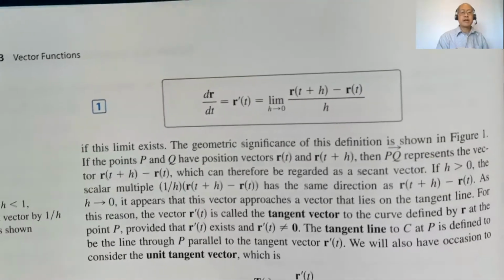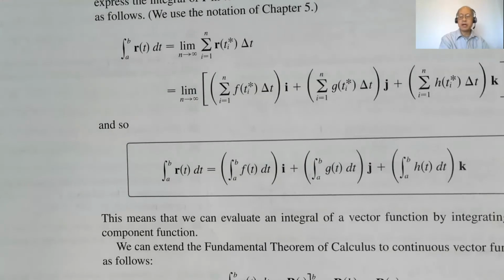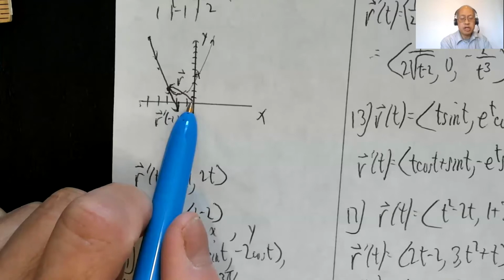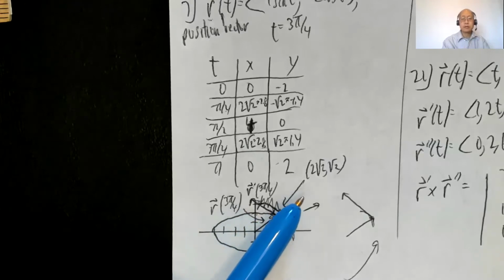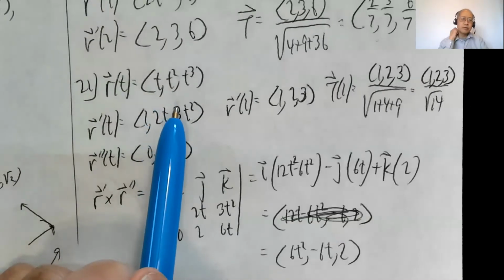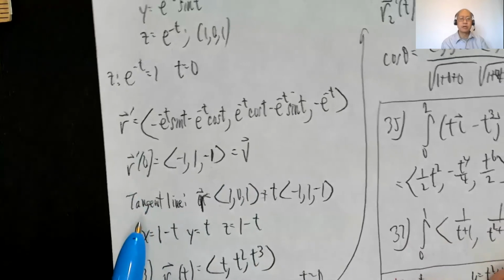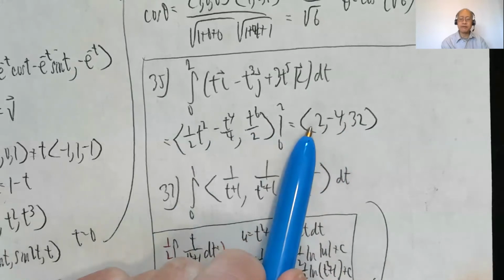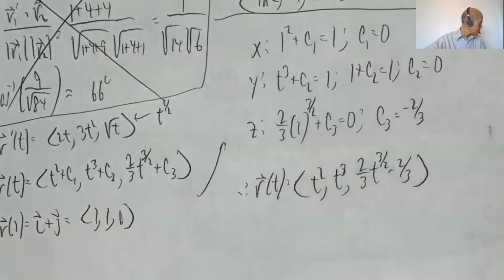CALC 3 SECTION 13.2